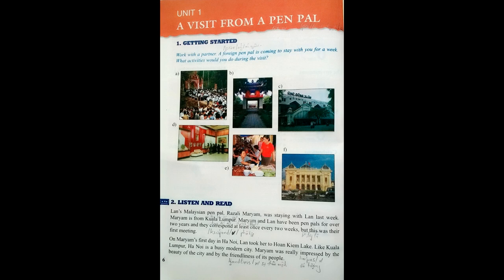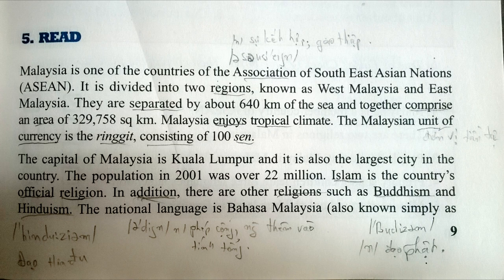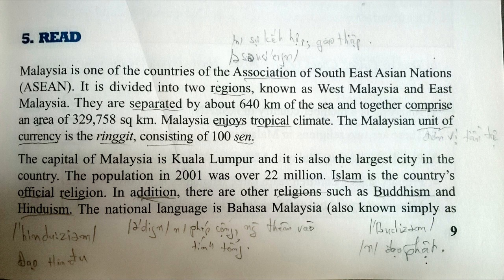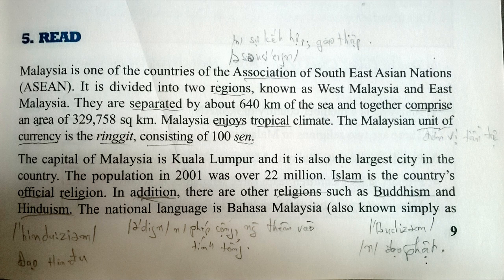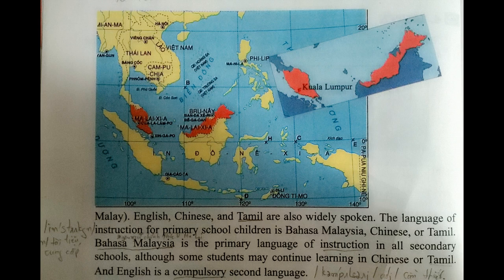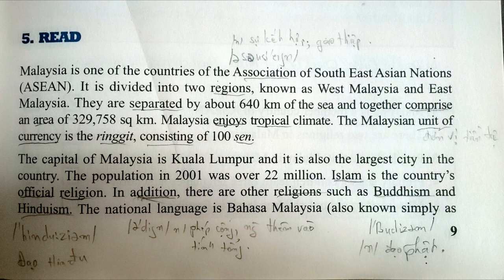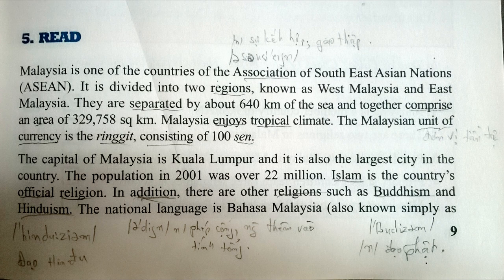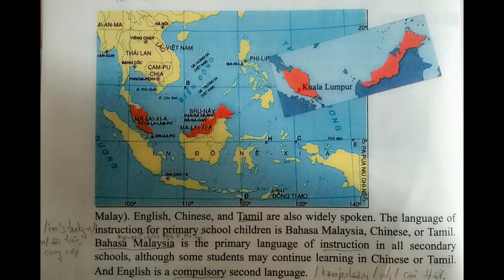Bài Luyện Nghe Tiếng Anh Lớp 9 Unit 1 Read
Bài Nghe Tiếng Anh Lớp 9 Unit 1 Read